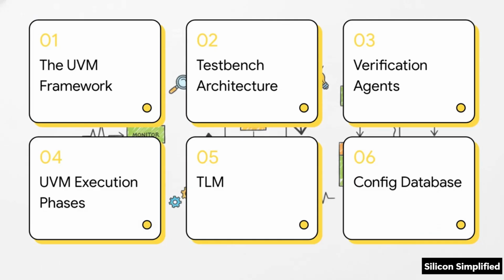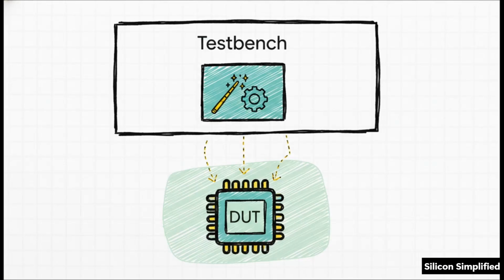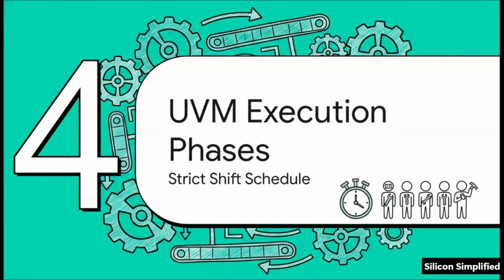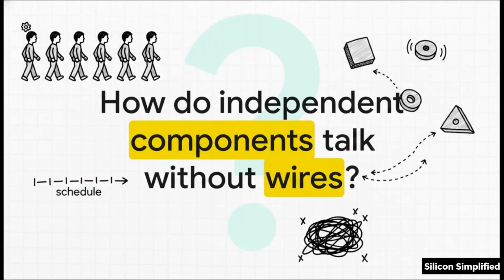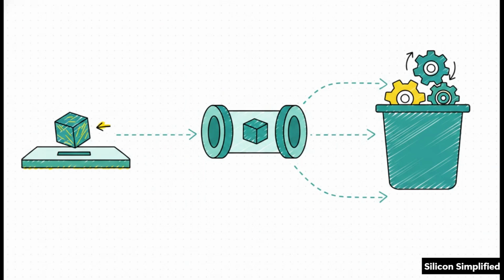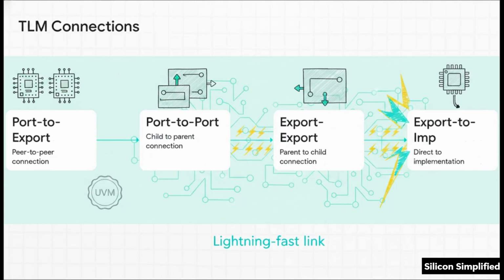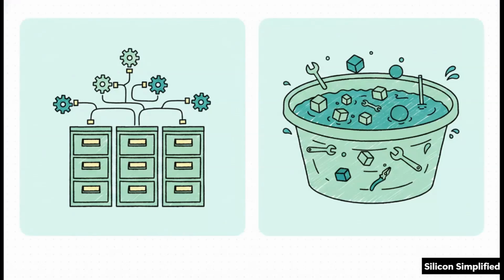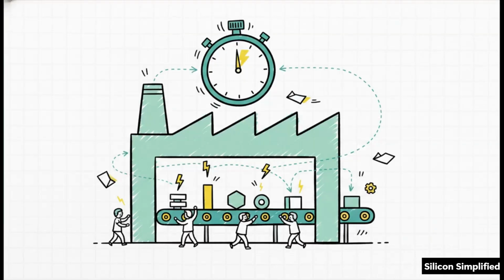UVM Testbench Hierarchy | Part 2